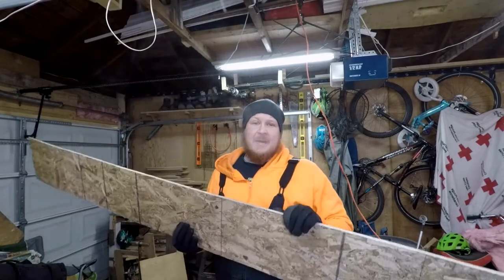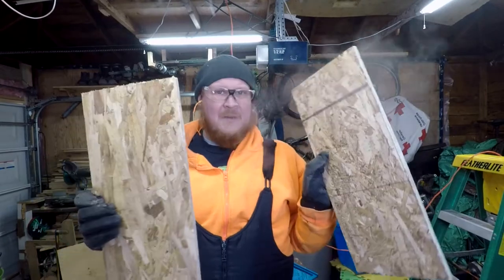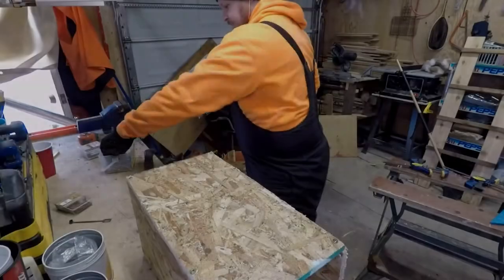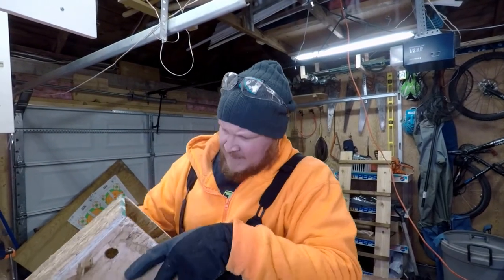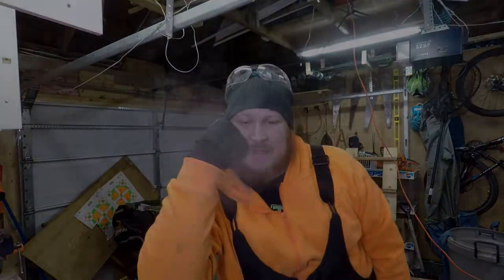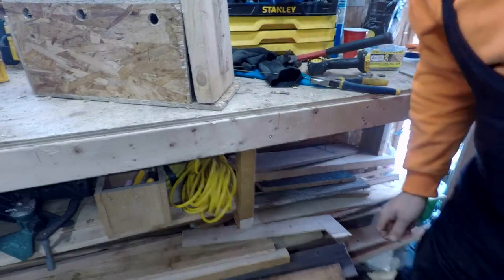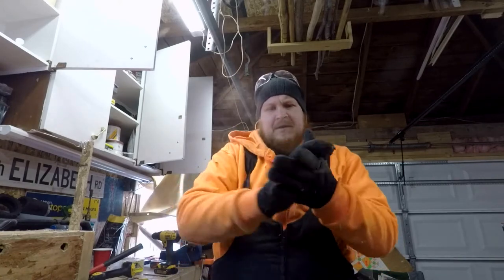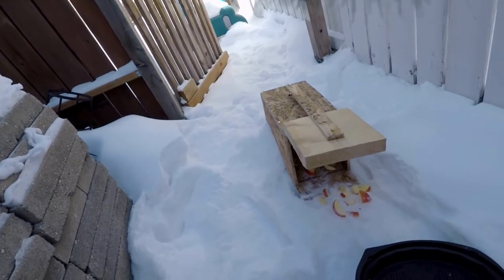Rabbit trap DIY. Easy and cheap build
DIY live animal trap. Dimensions can be modified to fit bigger species.
Build material
-OSB
-1 1/4 wood screws
-a coat hanger for the trigger and the locking latch
- heavy duty hinge